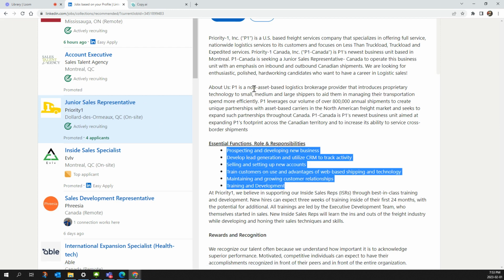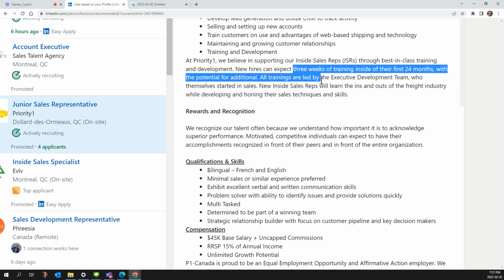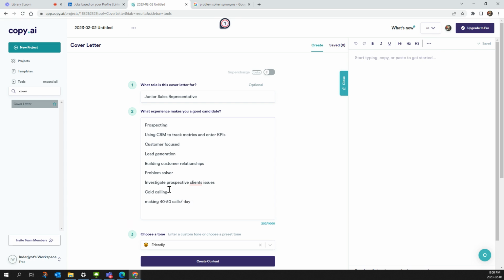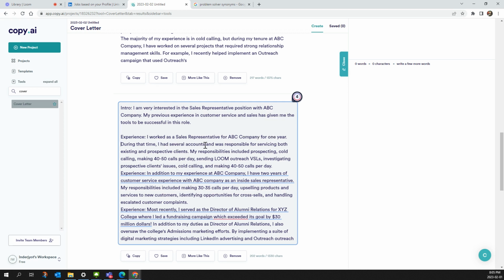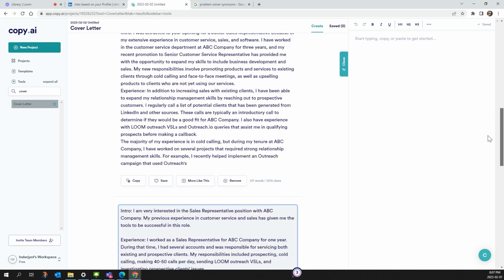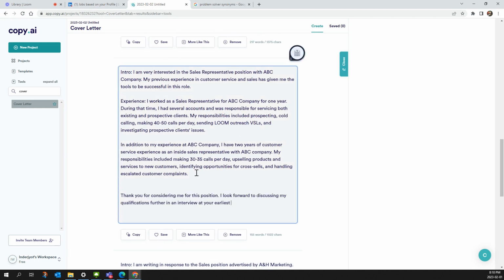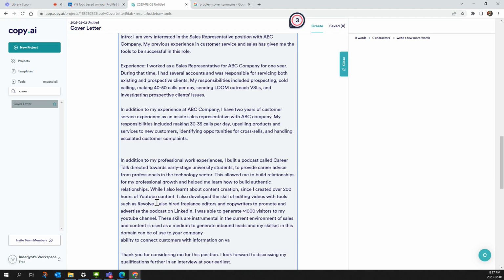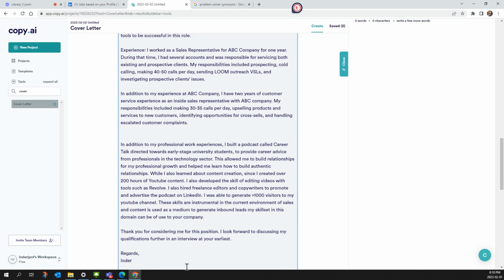How to use Copy.ai to build your Cover Letter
This video shows you how to leverage Copy.ai for building yourself a brand-new cover letter in the quickest way possible.